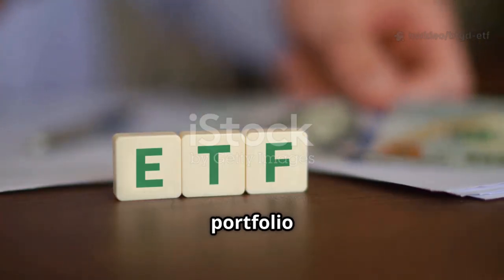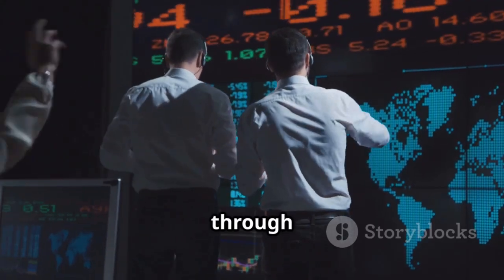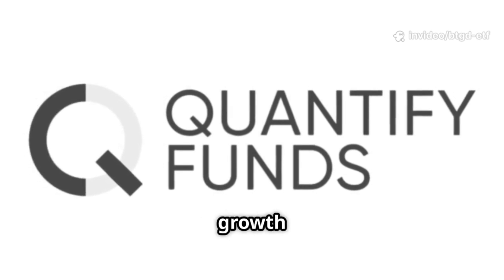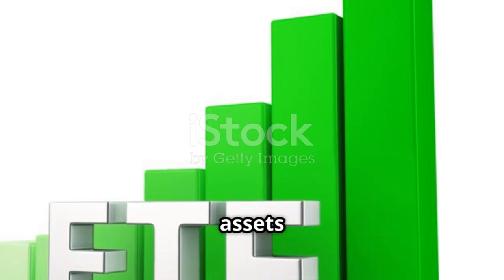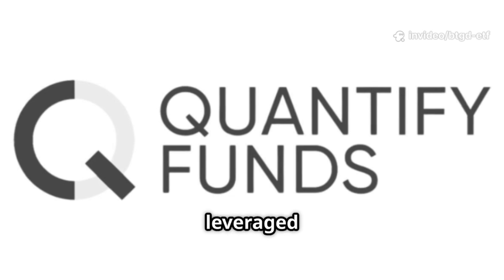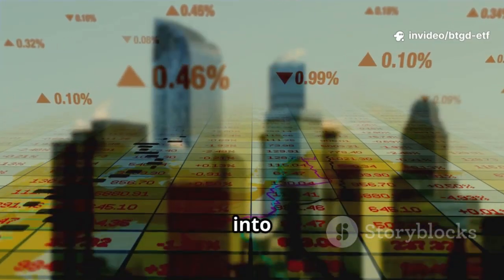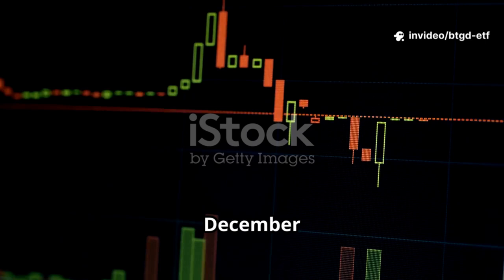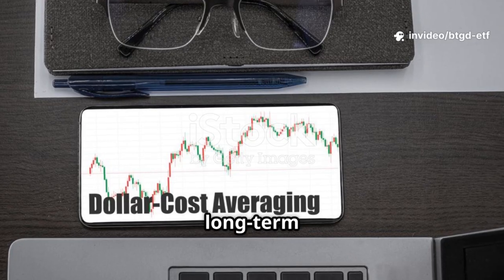Best ETF to Add to 3 ETF Portfolio for Long-Term Investing...(BTGD 2025)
YouTube Video Description for "Best ETF to Add to 3 ETF Portfolio for Long-Term Investing... (BTGD 2025)"
Discover the ultimate addition to your three-ETF portfolio with Quantify Funds’ BTGD ETF! 🚀 In this in-depth video, we explore why BTGD, combining 100% exposure to Bitcoin and gold, is a game-changer for long-term investors seeking growth and diversification. 📈 Learn how BTGD’s innovative active management and low-correlation assets enhance returns while mitigating risk, outperforming standalone Bitcoin and gold ETFs with a 90% historical return and a 1.76 Sharpe ratio. 💰 Perfect for balancing your S&P 500, dividend, and growth ETFs, BTGD is your ticket to navigating currency debasement and market volatility. 🌟 Join us as we break down its methodology, benefits, risks, and strategic allocation tips, featuring insights from Quantify Funds’ founder, David Jakansky.